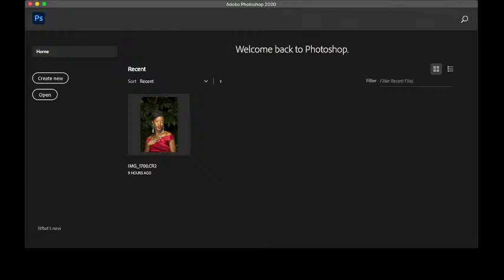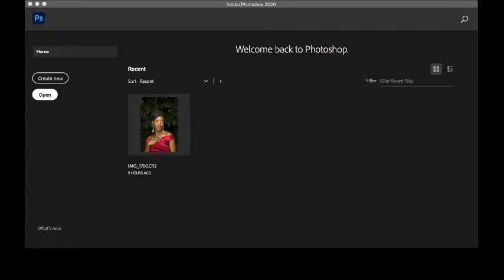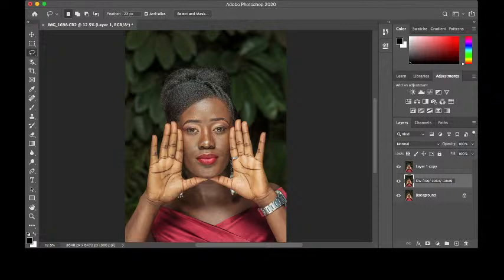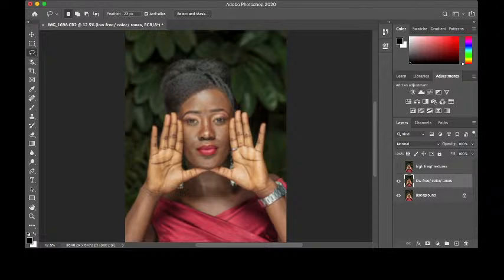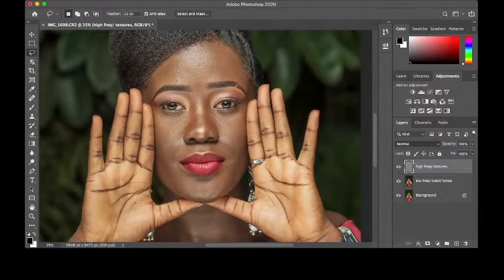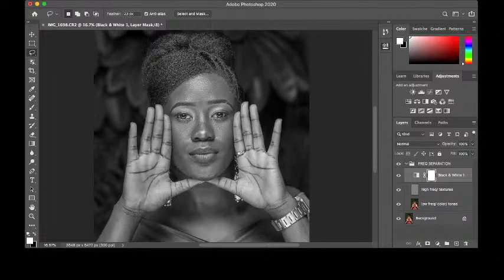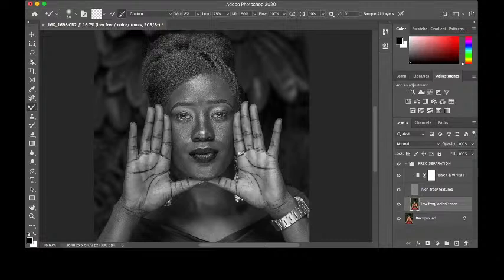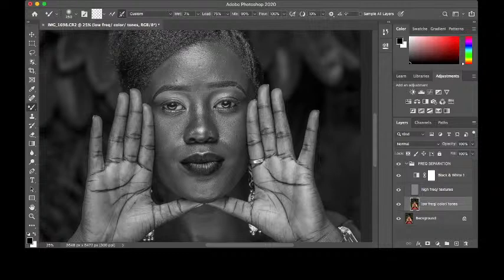Creating Frequency Separation Layers, Mixture Brush Settings | HIGH END SKIN RETOUCHING IN PHOTOSHOP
lets us retouch this image together and feel free to drop your questions in the comments section.